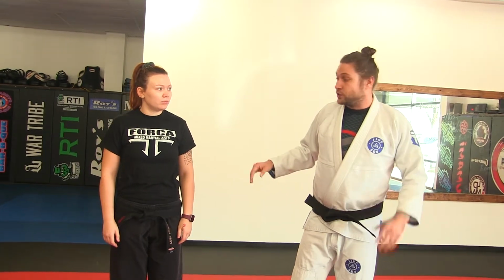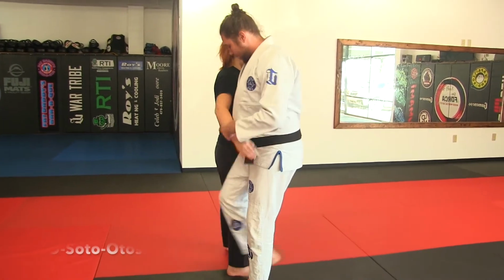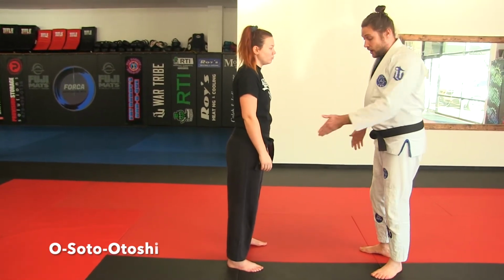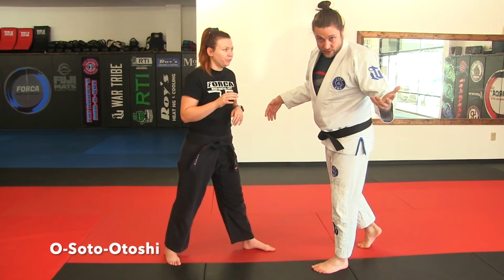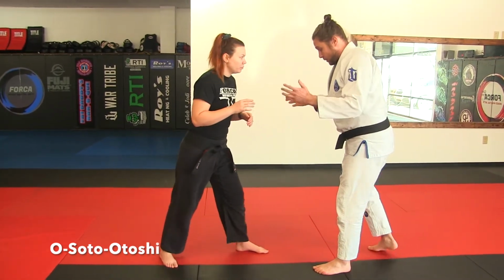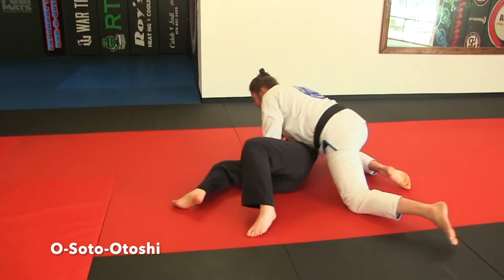Yellow and Orange Belt Youth and Teen MMA O Soto Otoshi Block 2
The takedown for Yellow/Orange Belts